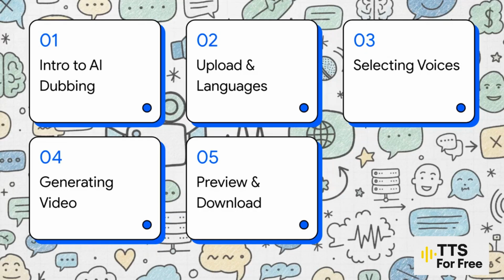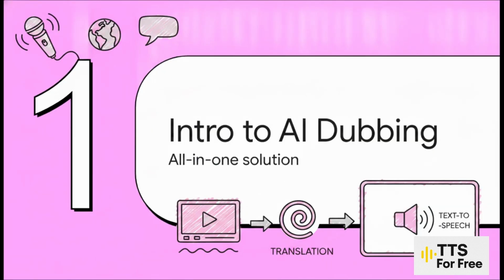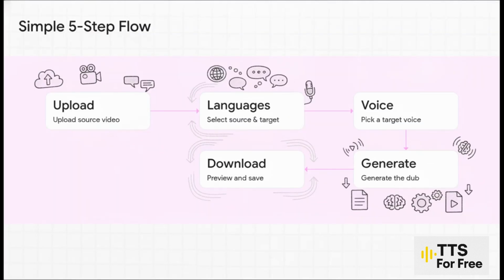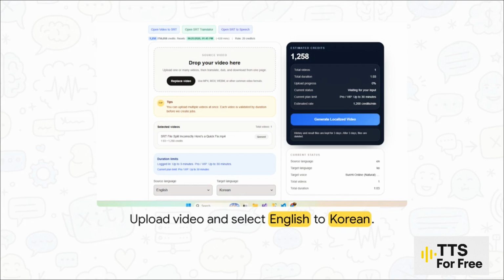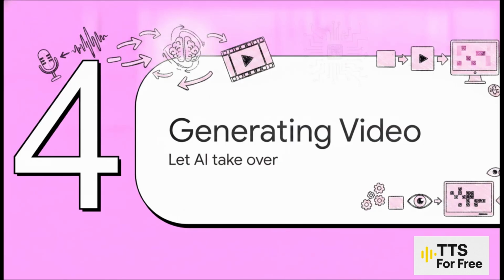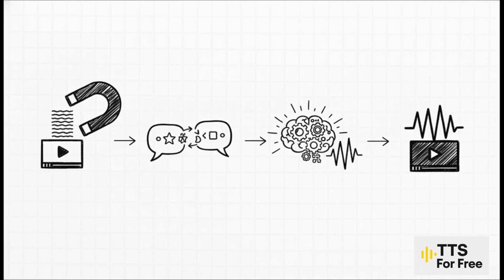How to Translate Any Video into 20+ Languages with AI (Step-by-Step Guide)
Want to translate your videos into Korean, Vietnamese, Spanish, German, Japanese, and more without hiring voice actors or learning complicated editing tools?

In this tutorial, you'll learn how AI video localization works and how to transform a single video into multiple languages using TTS For Free.

✅ Upload your video
✅ Select source and target languages
✅ Choose an AI voice
✅ Generate translated subtitles and voiceovers
✅ Download the dubbed video, subtitles, or audio track

In this walkthrough, we demonstrate how to translate an English video into Korean using AI-powered speech recognition, subtitle translation, voice generation, and automatic video dubbing.

Perfect for:
• YouTube creators
• Online course creators
• Marketing teams
• Podcasters
• Educational content publishers
• Anyone looking to reach international audiences

Features covered:
* AI video translation
* AI dubbing
* Subtitle generation
* Voice localization
* Multi-language video publishing
* Korean video translation
* Video localization workflow